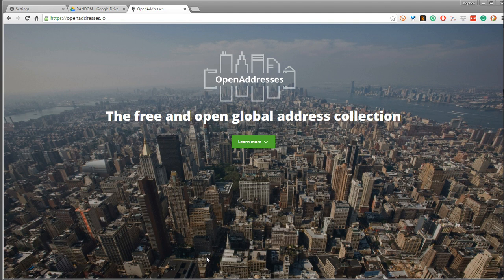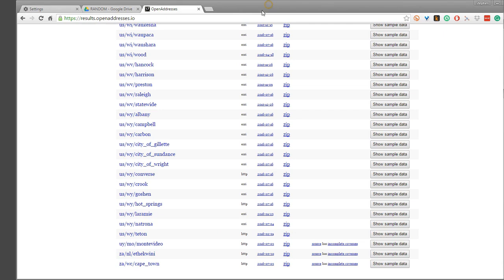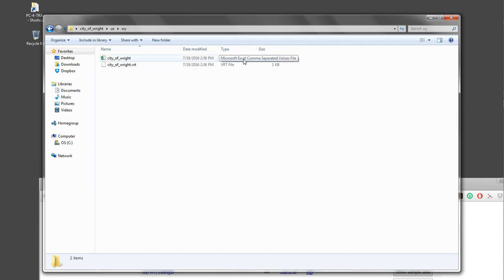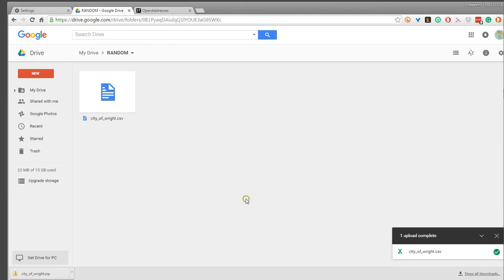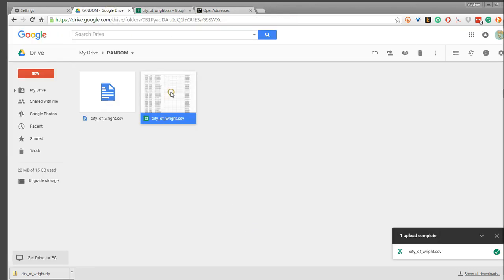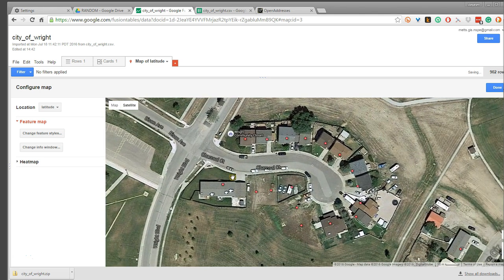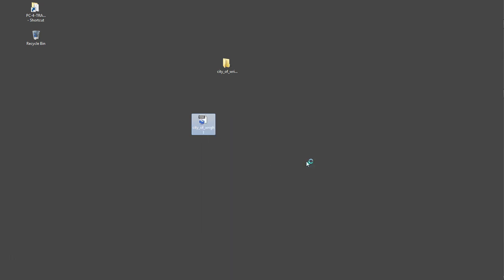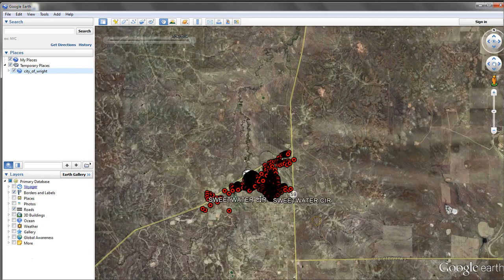Using Latitude + Longitude pairs in Fusion Tables to create mappable points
This video tutorial is designed as an 'in class' lab to orient within Google Fusion Tables and gain an understanding of mapping with latitude and longitude pairs for points features.  Video also features exporting points to KML for utilization either in Google Earth and/or further GIS/geospatial applications.  The data for this exercise comes from OpenAddresses. io